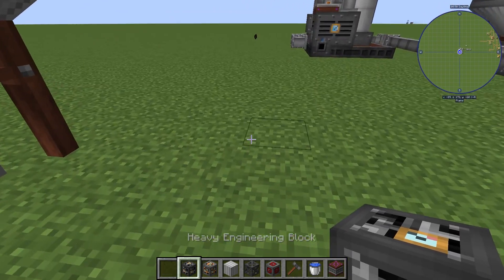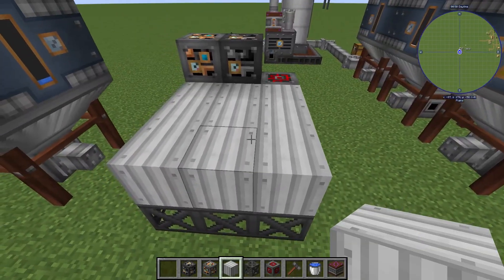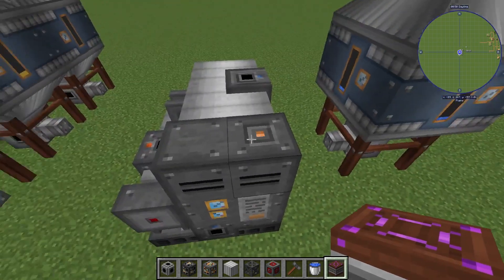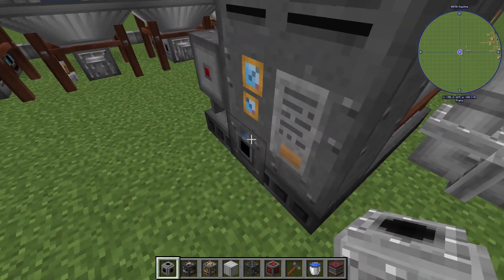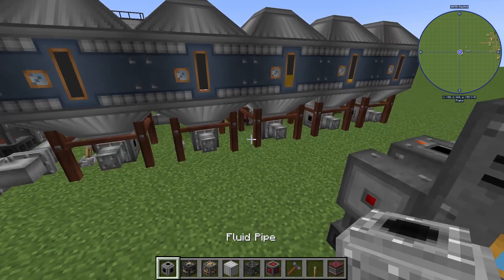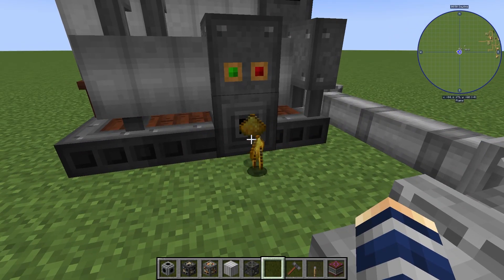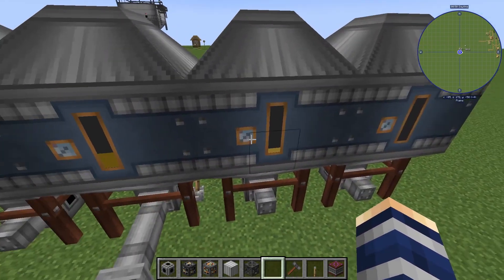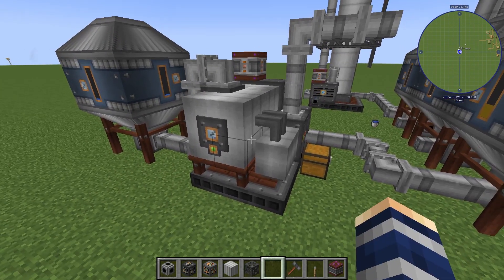Immersive Petroleum: High-Pressure Refinery unit